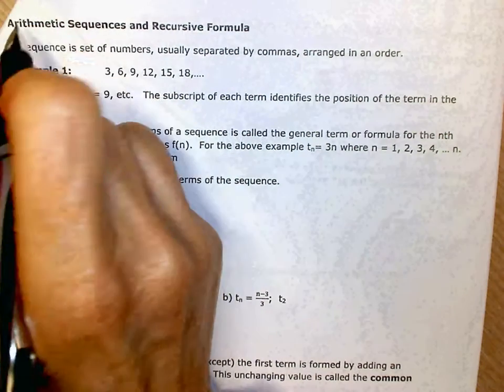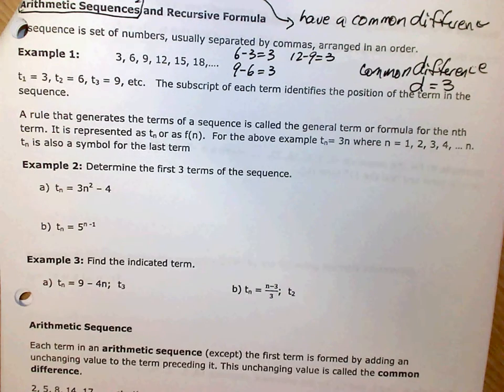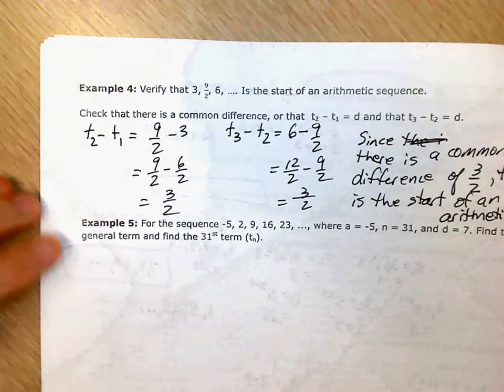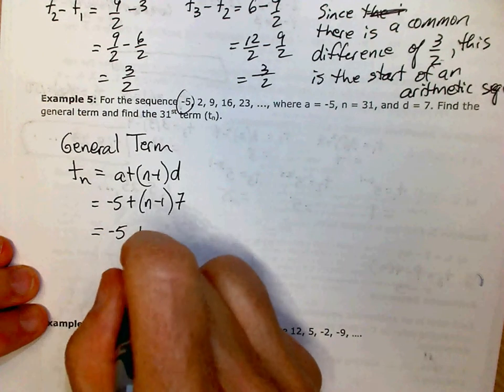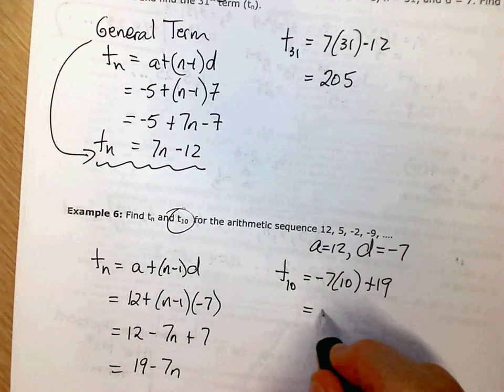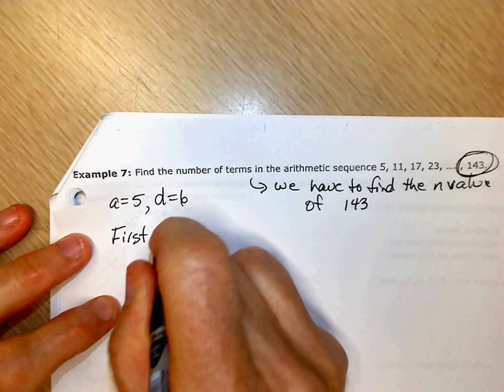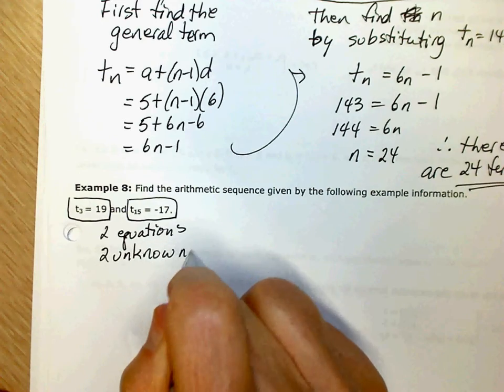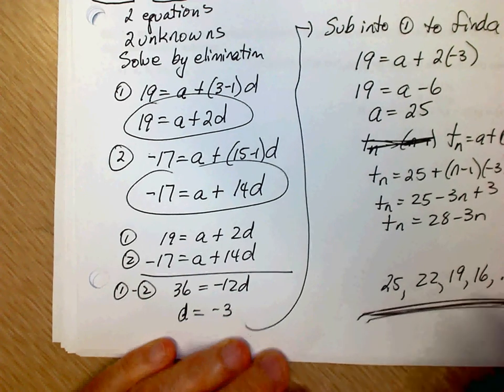Gr 11 L Arithmetic Sequence